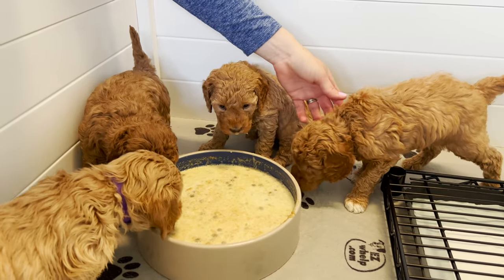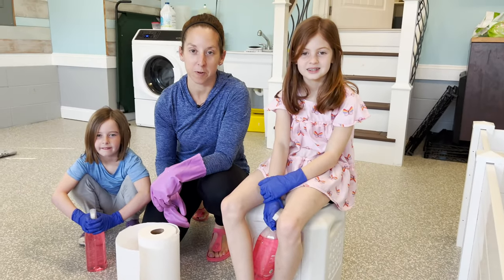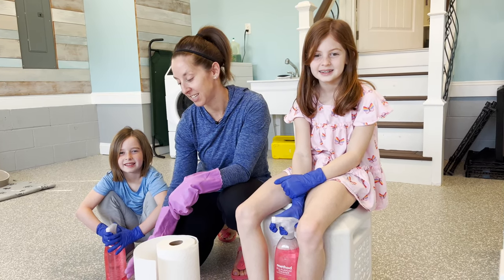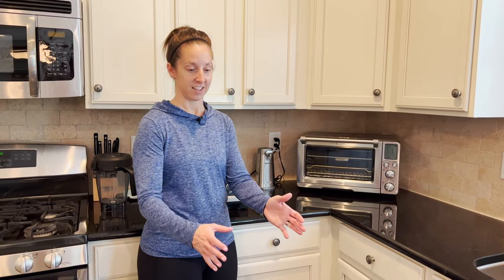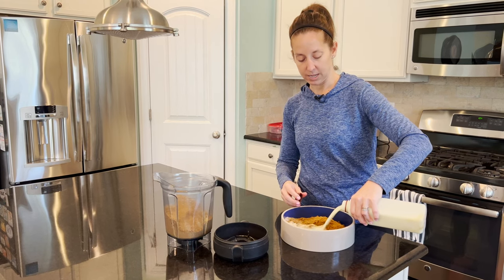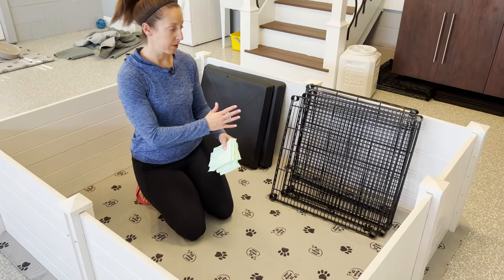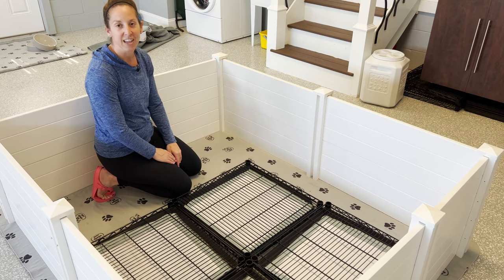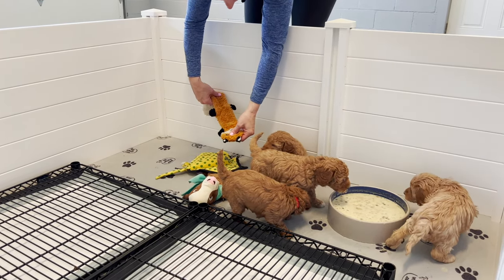What To Feed Puppies At 4 Weeks Old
Hey Doodle Fam! Isla went back to her family and now her 4 week old puppies get to try food! What to feed puppies at 4 weeks old can be challenging as their teeth haven't fully grown in yet. Follow along as we grind puppy formula dog food and mix it with goats milk allows the puppies to successfully transition from moms milk.

Chapters
0:00 Intro
0:18 Weekly Update
1:00 Cleaning Puppy Area
2:33 Our Kids Help
4:00 What To Feed Puppies At 4 Weeks Old
4:40 How Make Puppy Mush
6:36 Setting Up Puppy Area With Potty Trays
8:18 4 Week Old Puppies Try Food For The First Time